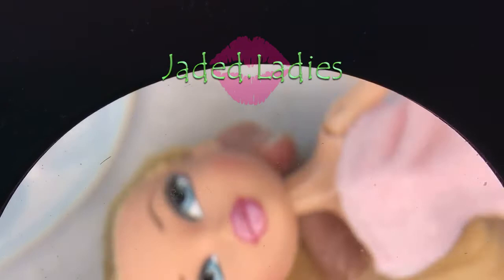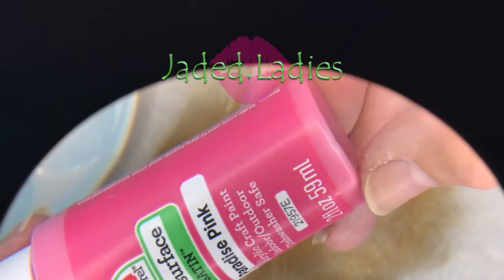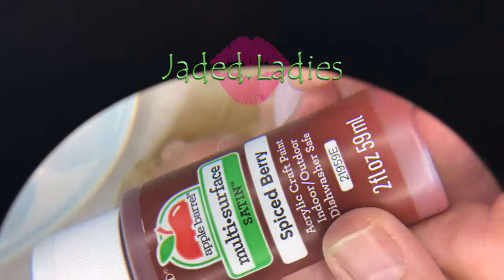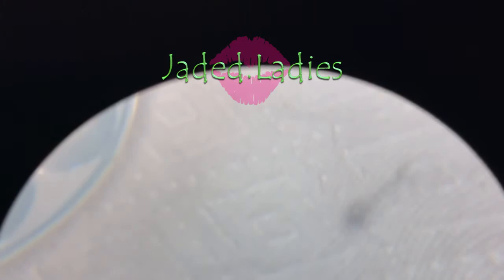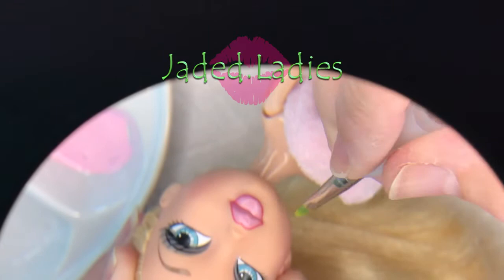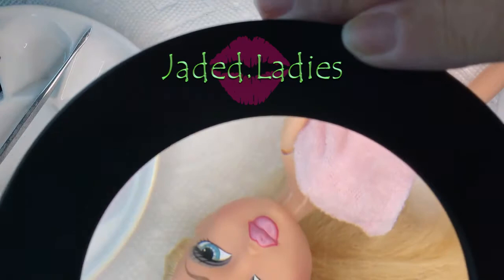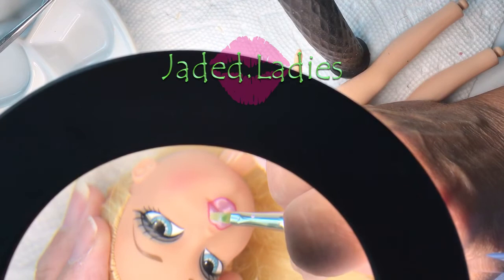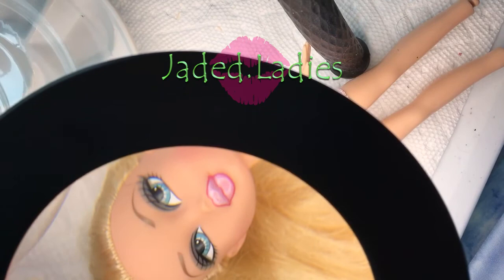Jaded Ladies Bratz Doll Restoration Video 12 ~ How to Repaint Bratz Lips, First Layer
How to Repaint Bratz Lips, First Layer

Soft Grip Filbert #2 ~
Kemper Wipe Out Tool ~
Apple Barrel Acrylic Satin Paints ~
Deco Art White Pearl Acrylic Paint ~
5X Lighted Magnifying Glass ~